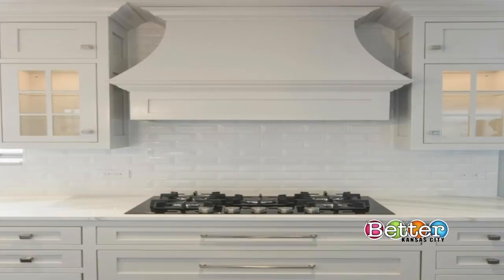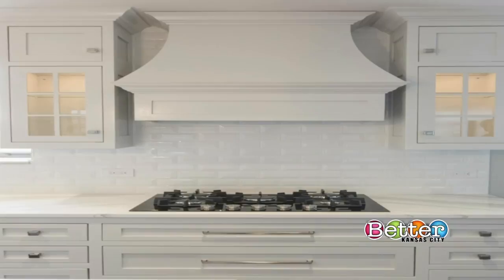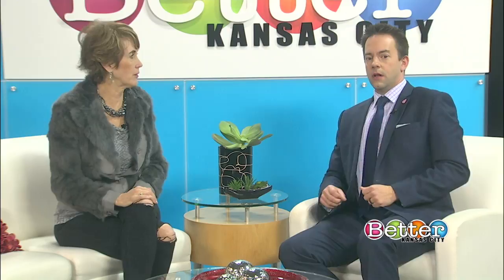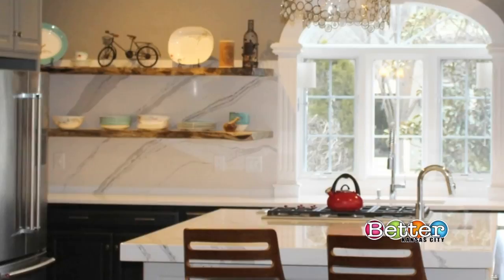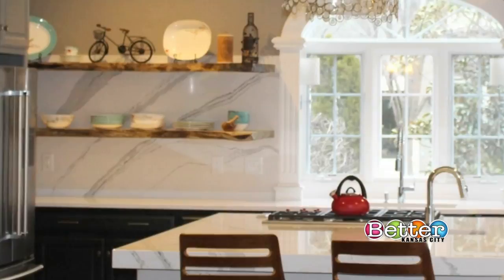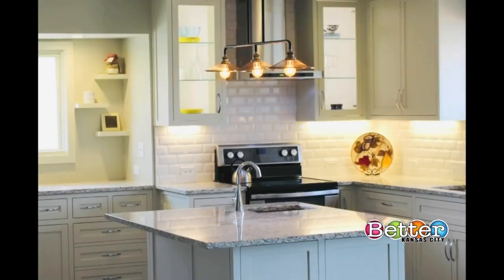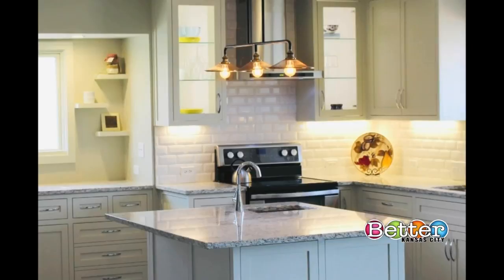What’s hot and what’s not in kitchens for 2019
Interior designer Karen Mills joined us in studio to share what’s trending and what styles are over in 2019.